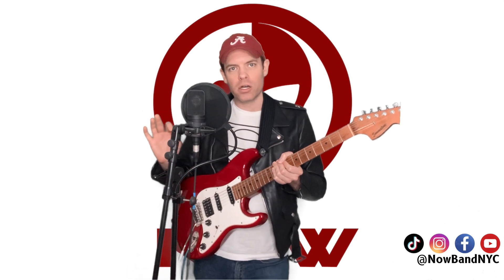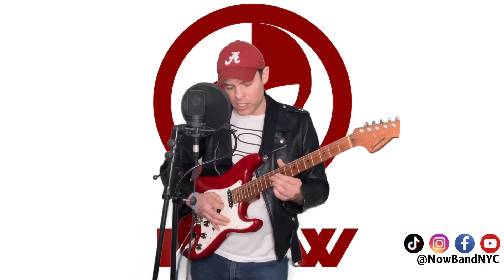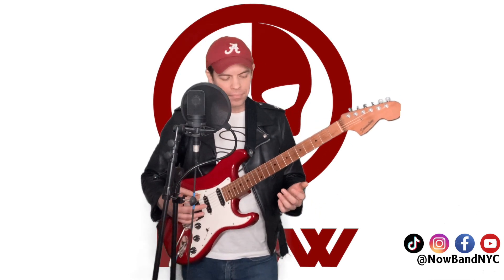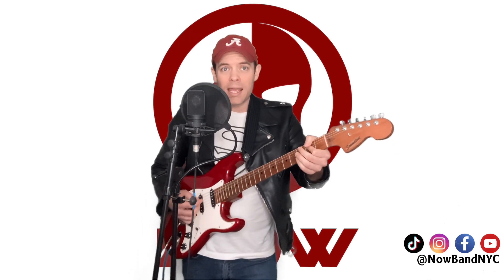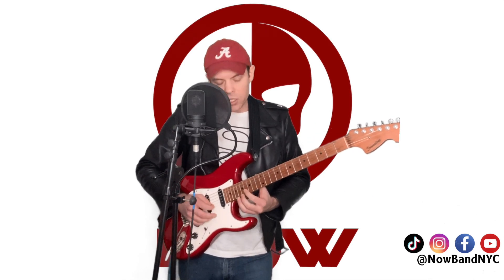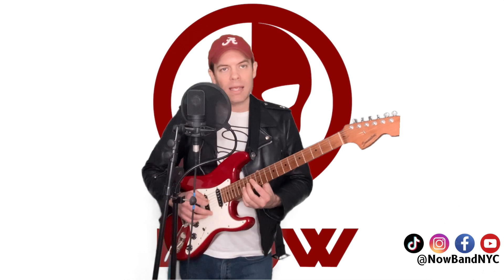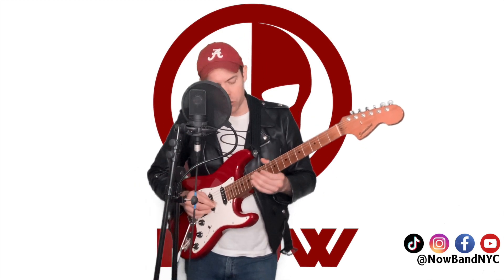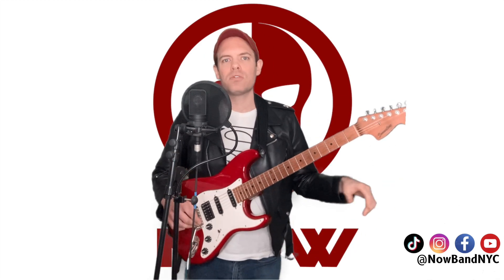Lemon Song - Led Zeppelin - Jimmy Page Guitar Solo Lesson, Music Theory, and Music Appreciation!